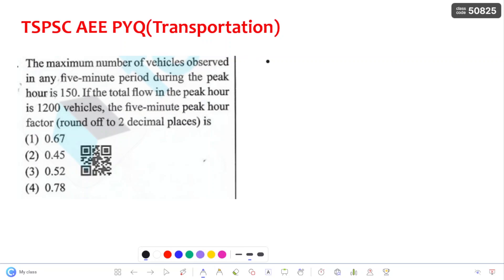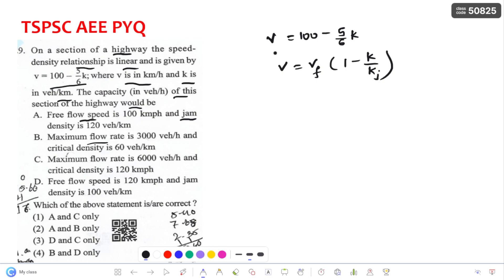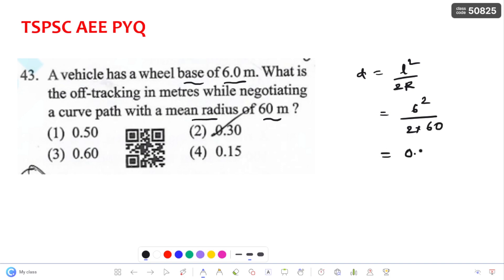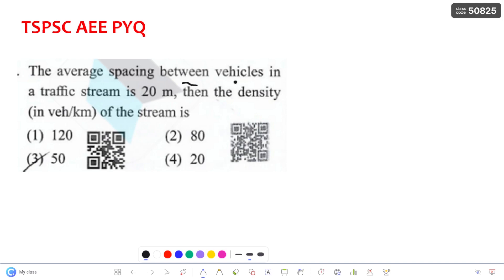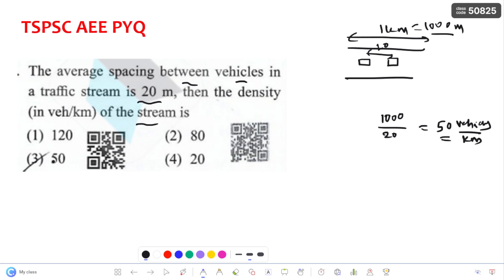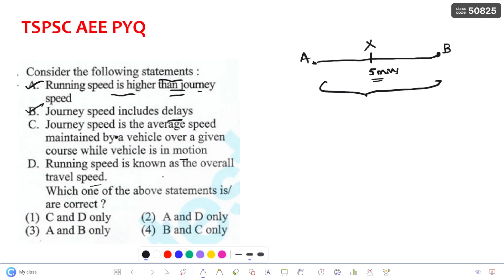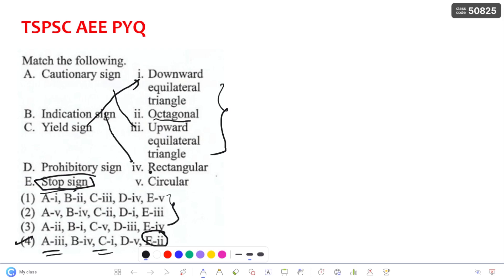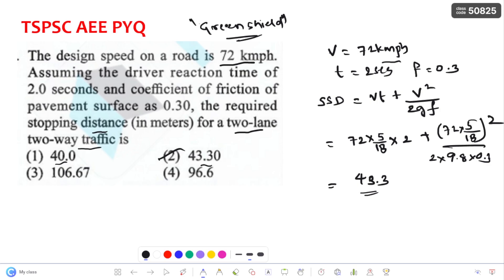Transportation engineering || TE || TSPSC AEE previous year questions(2023) part-3